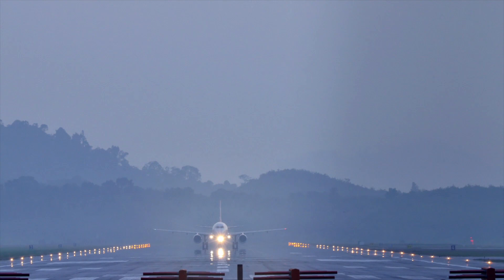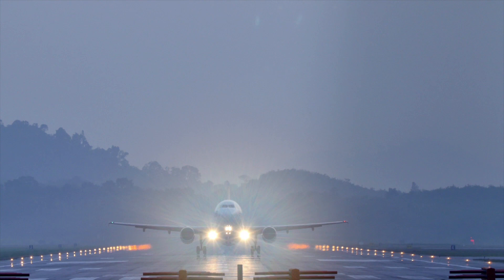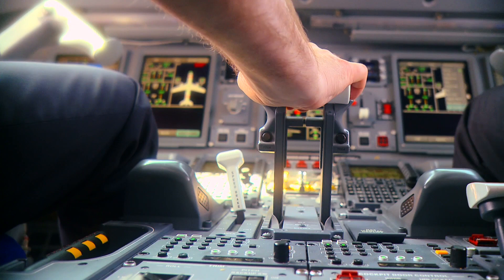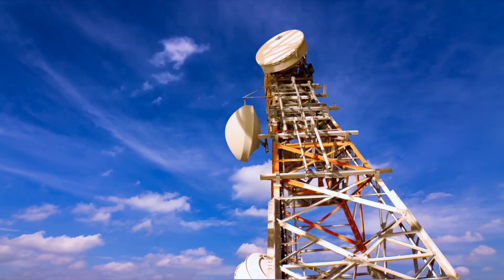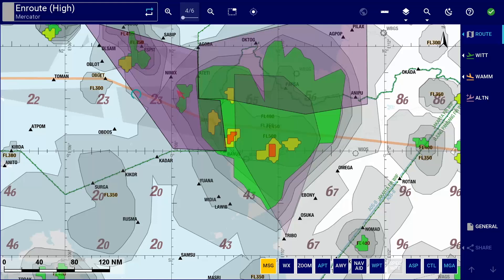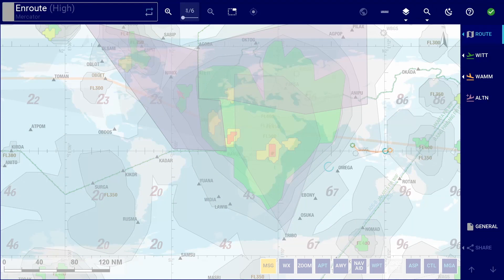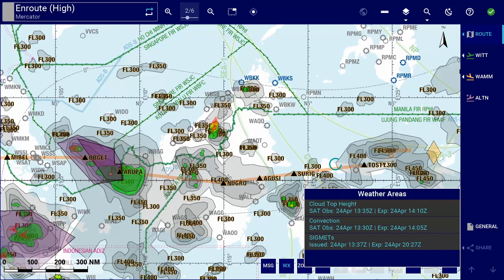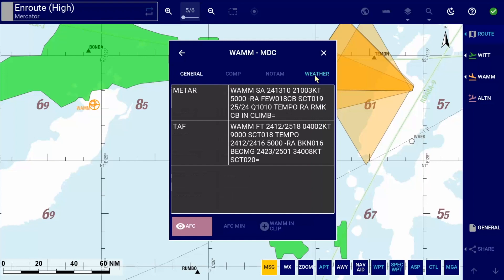Weather Integrated Into Lido/eRouteManual / Lufthansa Systems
With the release of Lido/eRouteManual 5.0, Lido is providing pilots with live weather updates in their charting solution and additional airport weather information.